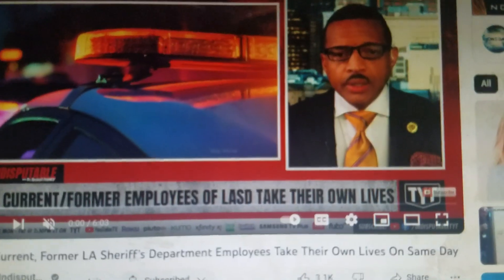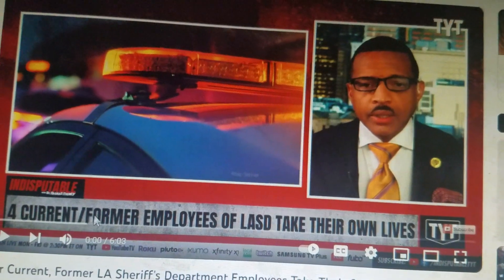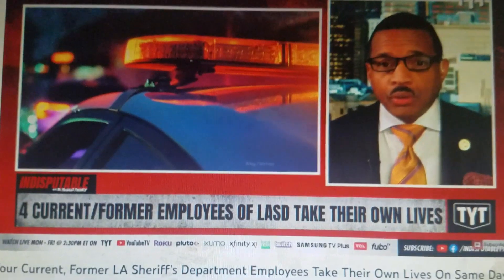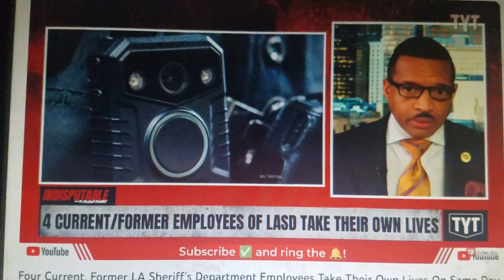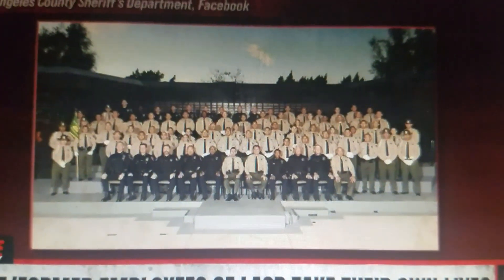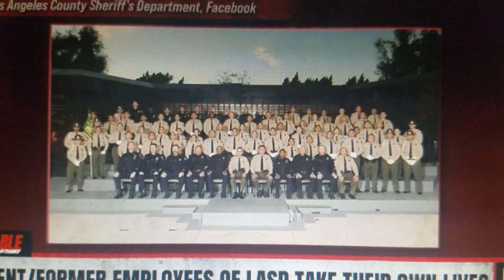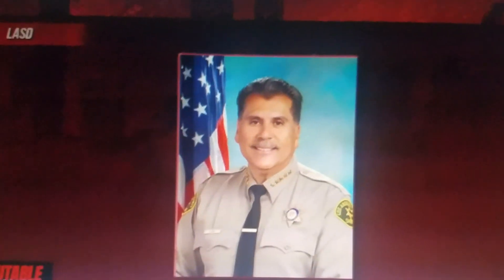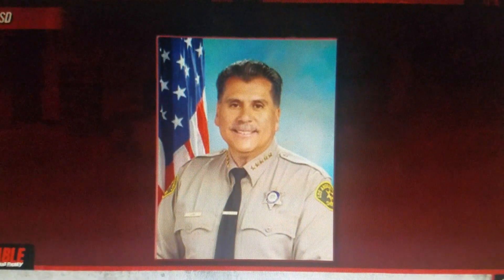KCMN Presents - Four Current, Former LASD Employees Take Their Own Lives on Same Day